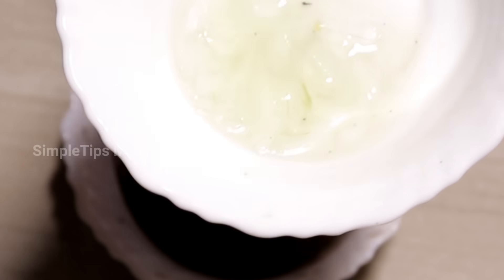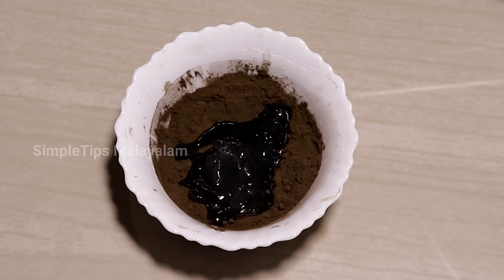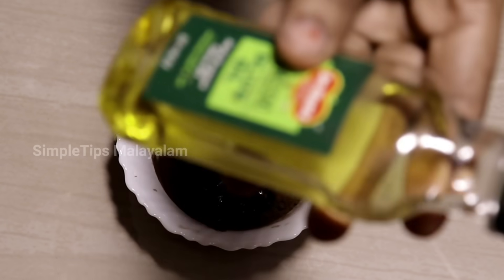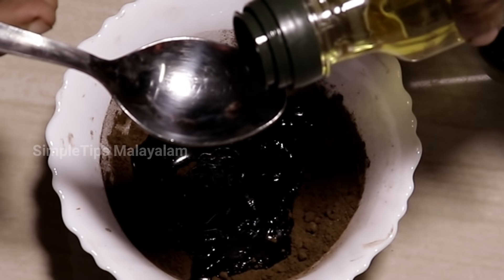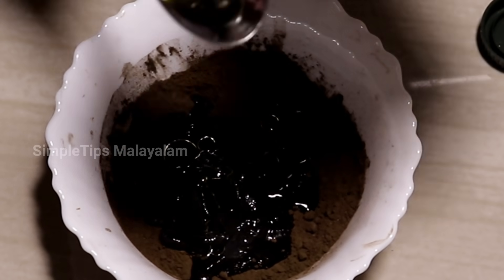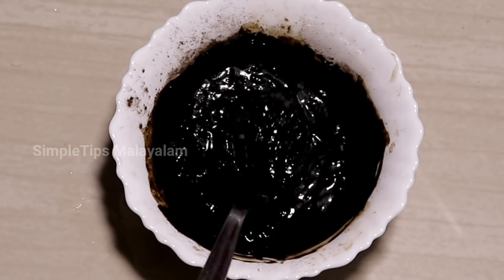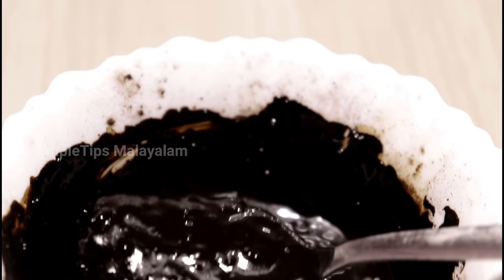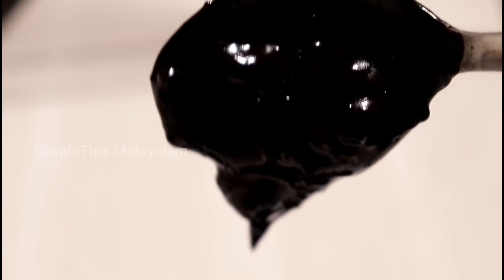Natural Keratin Treatment At Home |SimpleTips Malayalam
Natural keratin treatment to smoothening hair. natural protein based homemade cream helps to smoothen your hair.Normally in beauty parlor they are using chemical based creams to do this.But that will damage your hair and also causing health problems.

I am using only natural ingredients for this.
mainly it helps to smooth your hair and
also support hair growth, reduce hair fall.

Main attraction of this treatment is not using egg and banana
To make this you need amla powder, olive oil, fresh alovera gel and whey water.

To make this whey water take a cup of milk boil it and add a spoon of lemon.  then filter it and collect the whey water. This contains full of protein which helps to maintain your hair.

How to make the cream
To make this cream take three table spoon amla powder, one spoon aloevera gel and half spoon olive oil and mix this with whey water.

Before applying this comb your hair properly and apply it then leave it for 40 minutes., then wash it.Do it twice in a week to get better result.

This natural homemade cream contains full of protein which helps to nourish your hair.so try to do this as soon as possible. and make your hair beautiful.